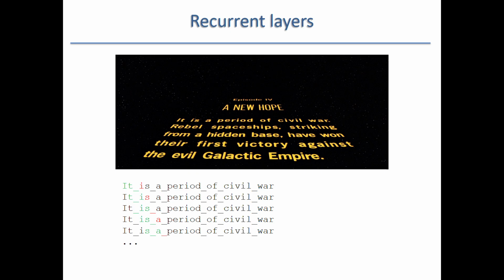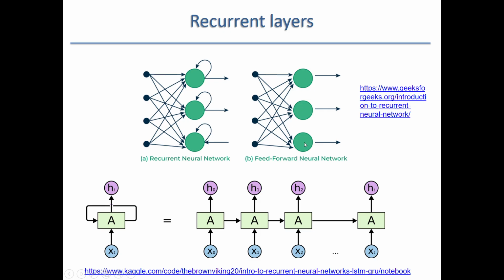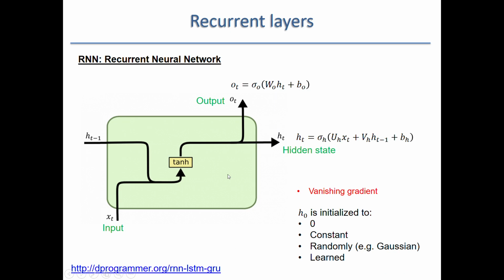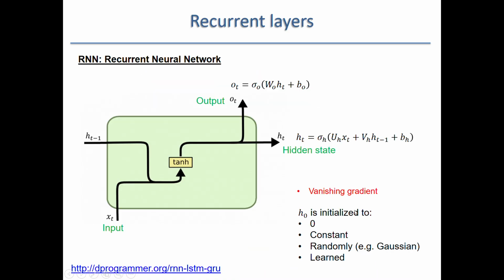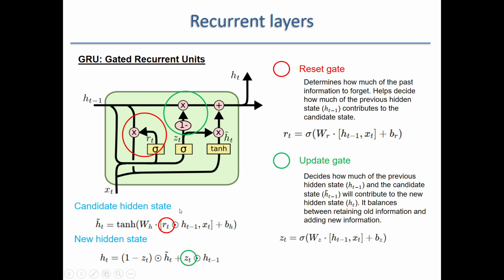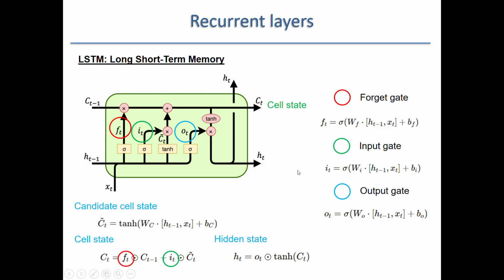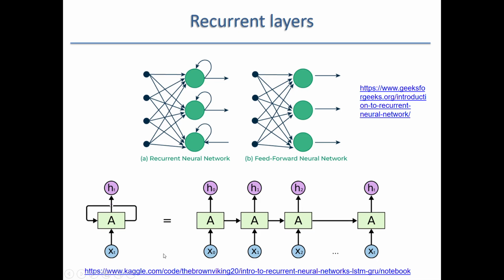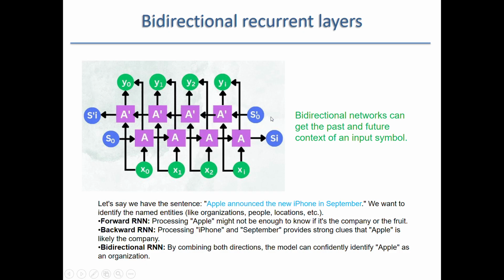Deep Learning 22. Recurrent layers